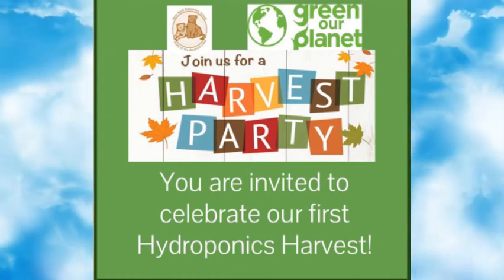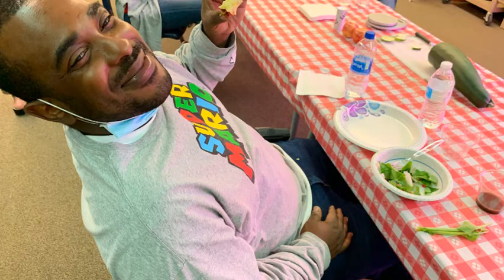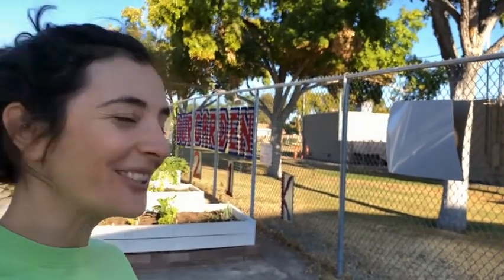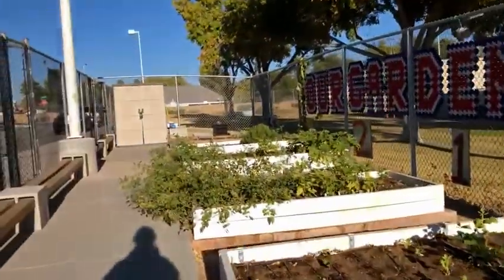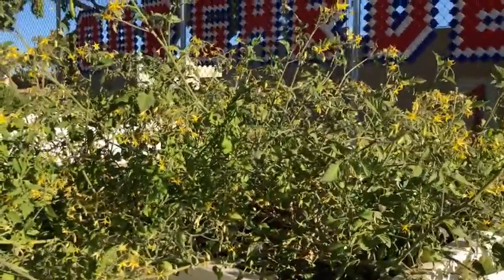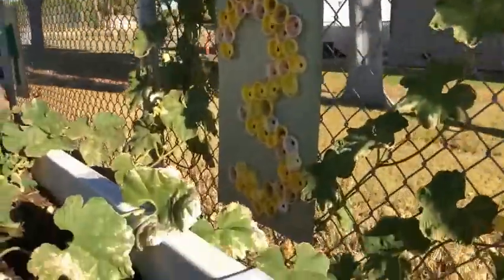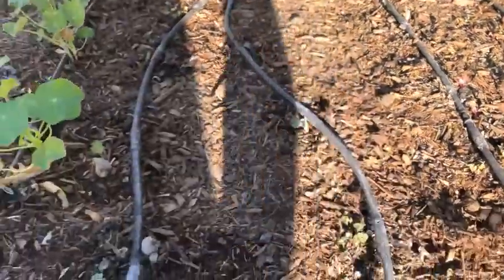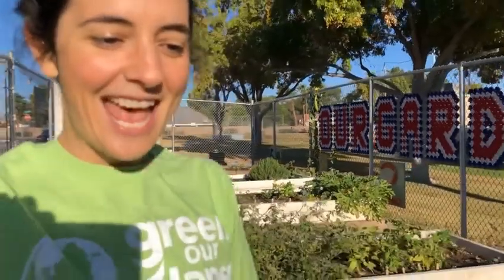Growing at Nate Mack 11/12/20 !